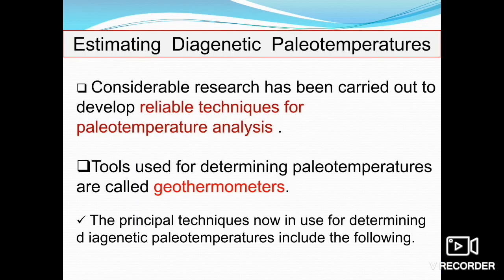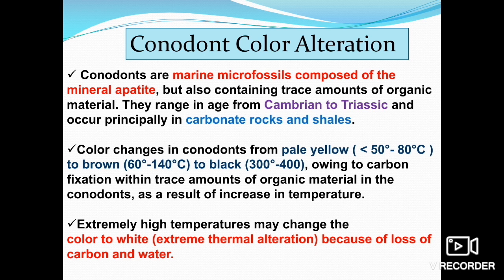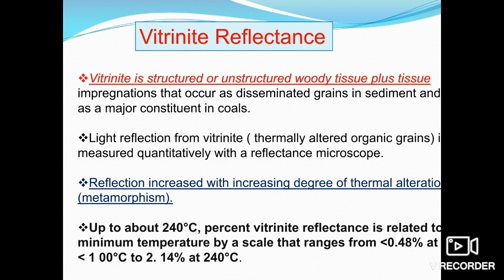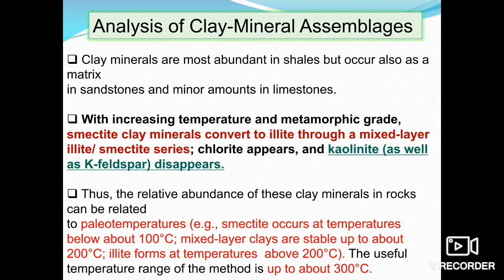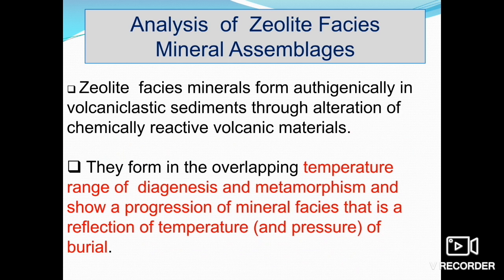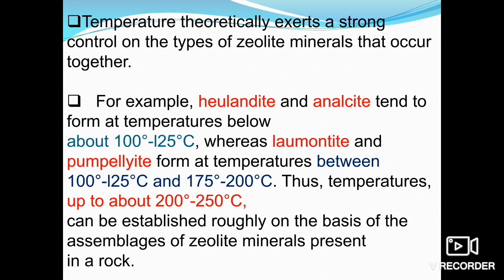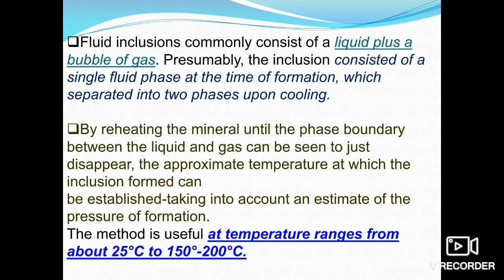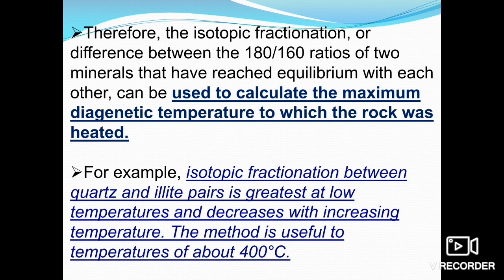Diagenetic Paleothermometry. Tools for Palaeothermometry. Sedimentology.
Diagenetic Paleothermometry
Paleothermometry
Sedimentology
Conodont Color Alteration Index (CCAI)
Vitrinite Reflectance
Graphitization Levels in Kerogen
Analysis of clay mineral assemblage Assemblage of of Zeolite facies minerals Analysis of fluid inclusions
Oxygen isotopes ratio
Geology Paper 1
Geological Survey of India
Ministry of Mines
Central Ground Water Board River Development Ganga Rejuvenation
Ministry of Jal Shakti
CCAI VitriniteRef Zeolite O18/O16ratio#Graphitization

Content courtsey-
Sedimentology by Sam Boggs Jr.
Appendix chapter